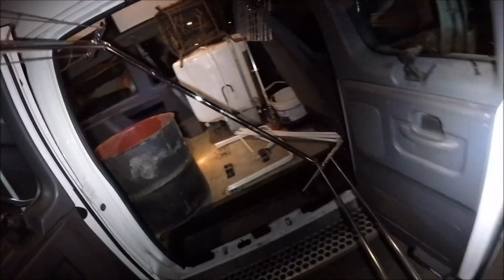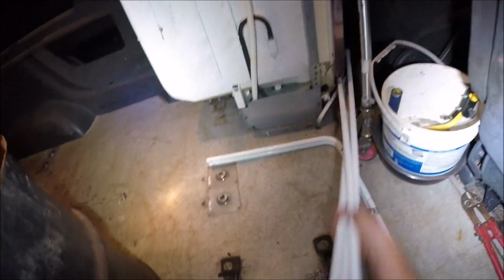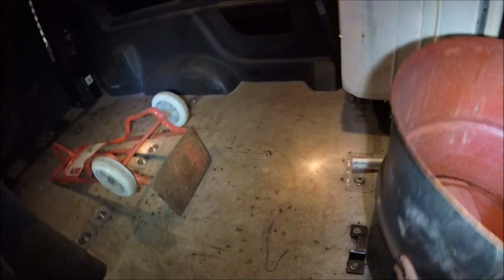Street Scrapping The Big White Whale is Full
Street Scrapping The Big White Whale is Full. Went out night hunting finding lots of scrap metals.